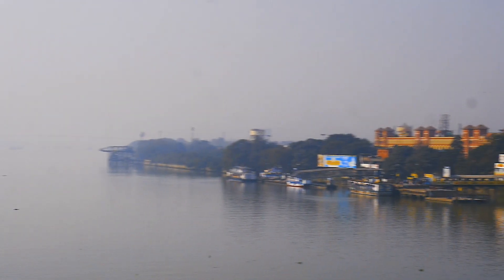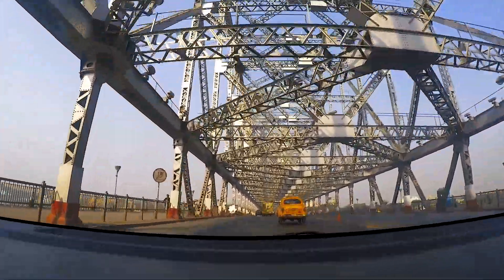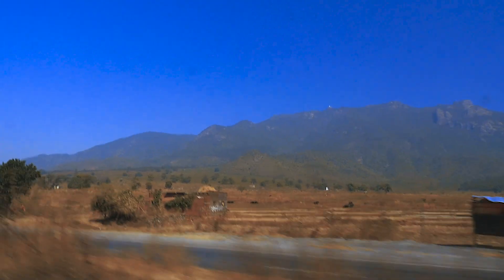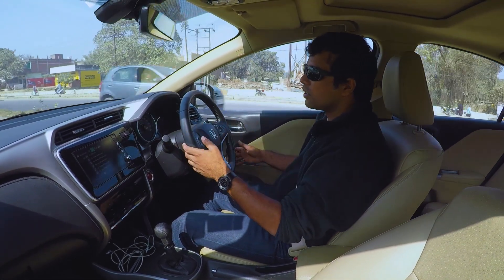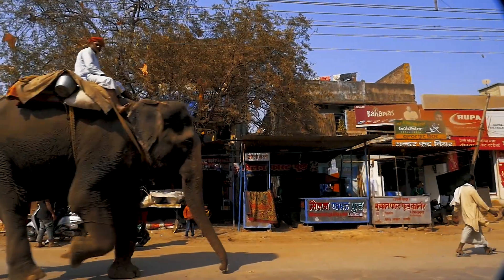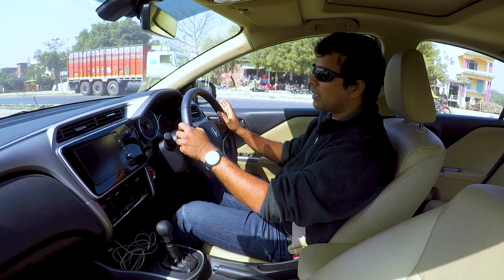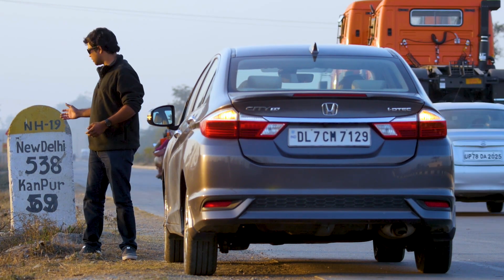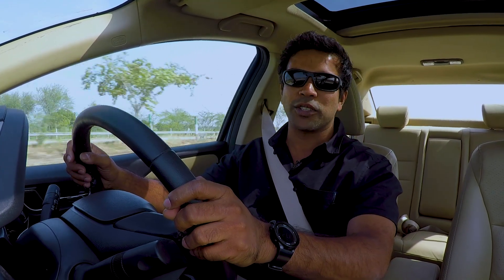Honda City | 20th Anniversary Celebration Drive - Part 4 | Autocar India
On the final leg of the journey, Ouseph Chacko takes the current, fourth-generation Honda City down the home stretch. The drive from Kolkota to New Delhi throws up the best and the worst sections of the Golden Quadrilateral, while the fourth-gen Honda City proves to be a fitting way to end the 20th Anniversary celebration drive.